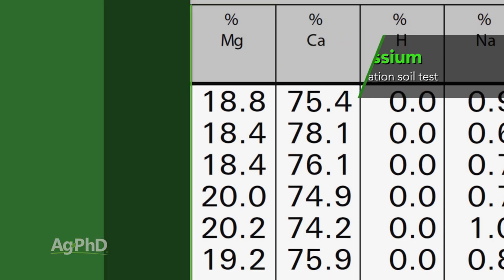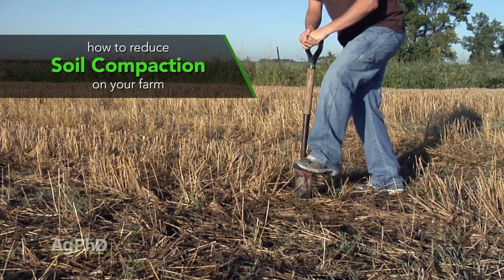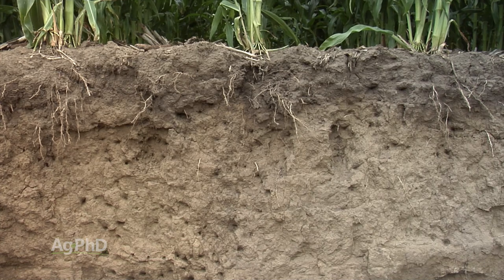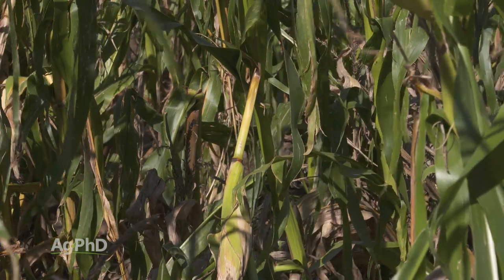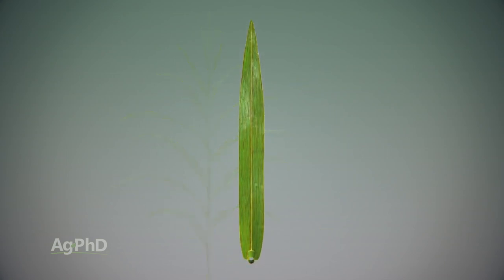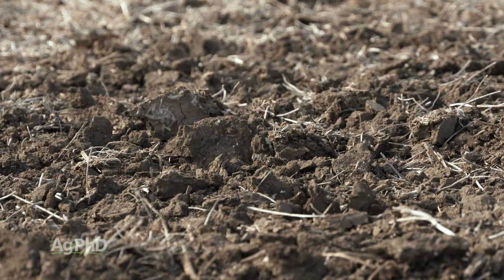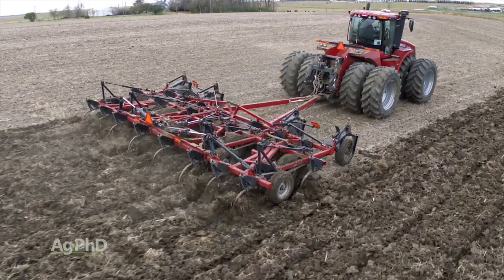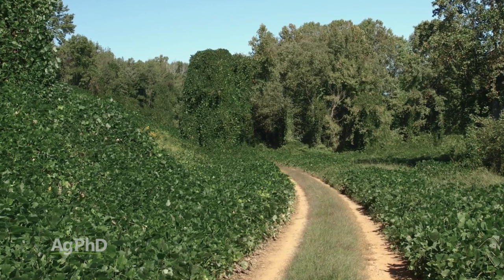Ag PhD Show #1176 (Air Date 10-18-20)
This week's topics are spray drift and volatility, potassium, and soil compaction. The Weed of the Week is kudzu, and Darren talks about field cultivator maintenance.